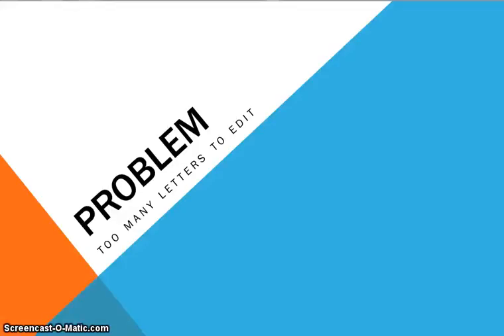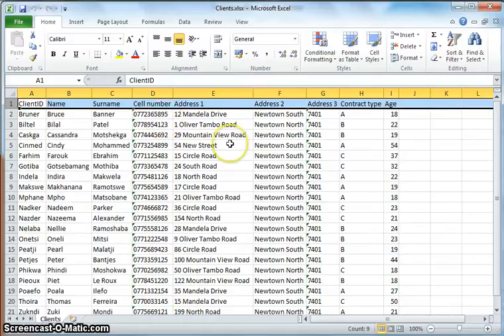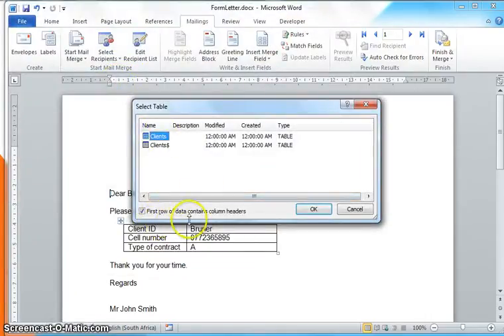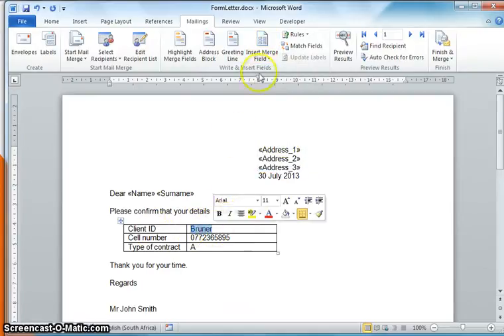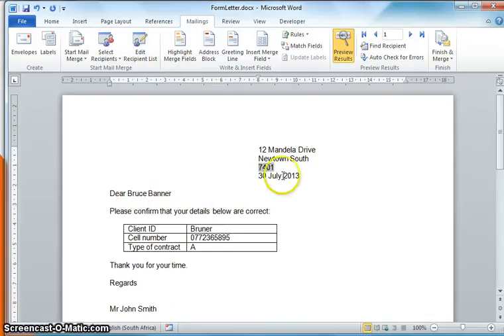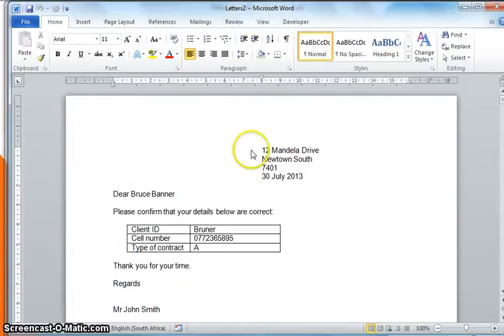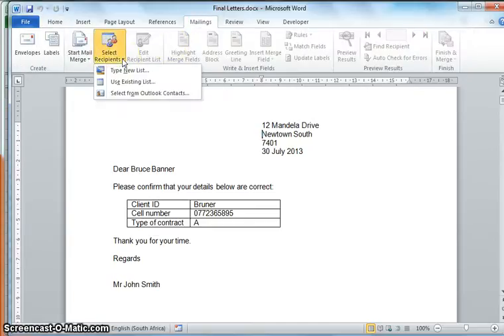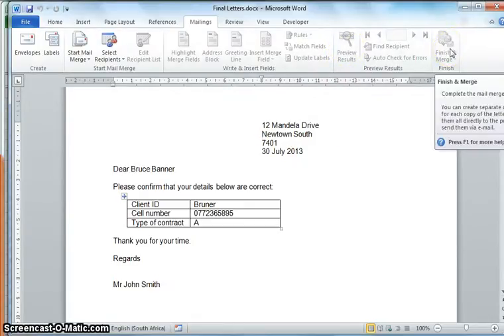MS Word 2010 - Mail Merge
A brief demonstration of how to do a mail merge in MS Word 2010.